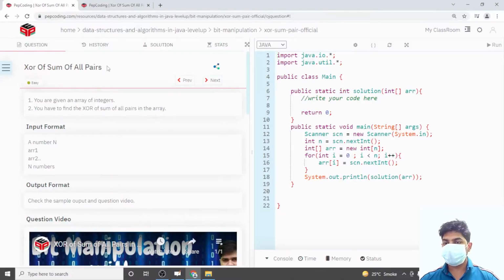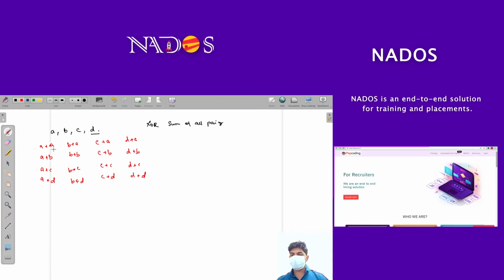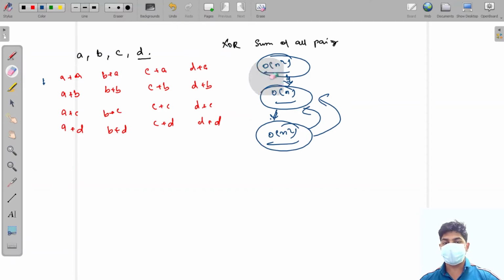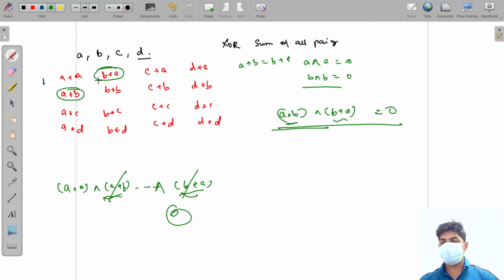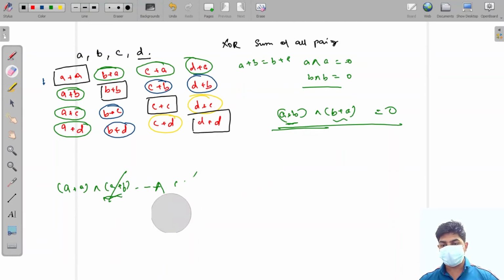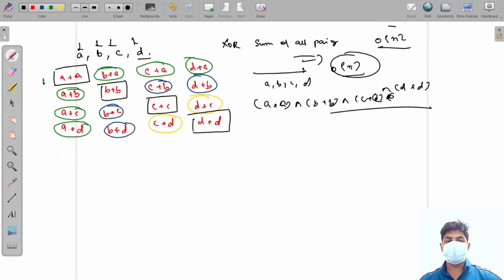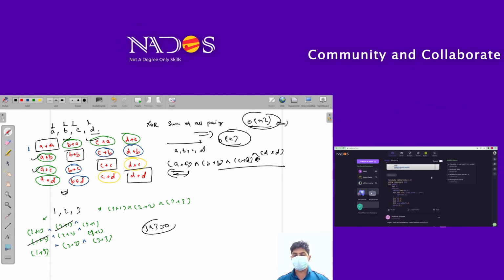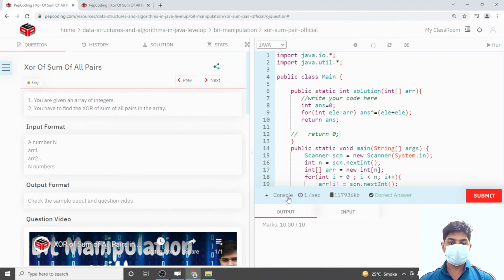Xor of sum of all pairs | Module : Bits Manipulation | In English | Java | Video_13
Question Name:
Xor Of Sum Of All Pairs

Question Statement:
1. You are given an array of integers.
2. You have to find the XOR of sum of all pairs in the array.

Used

Here we are just traversing the array once so our time complexity is linear.
Therefore in terms of big-oh it would be : O(n)

We are not using and extra space so our space complexity would be :O(1)